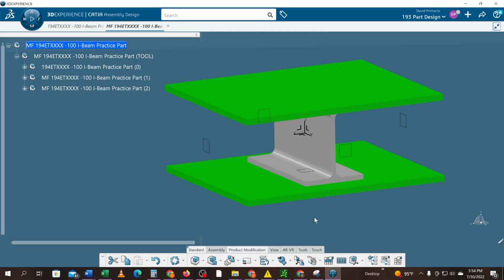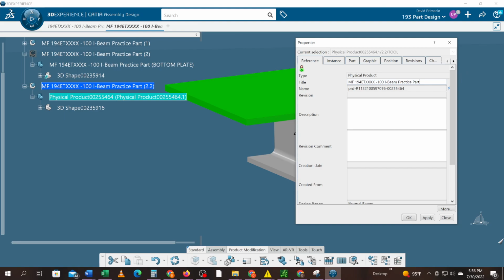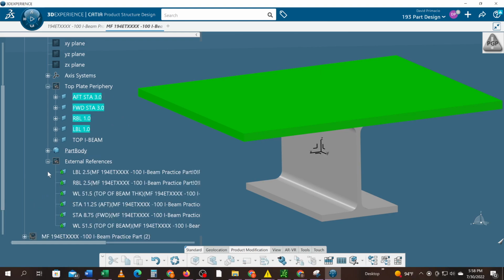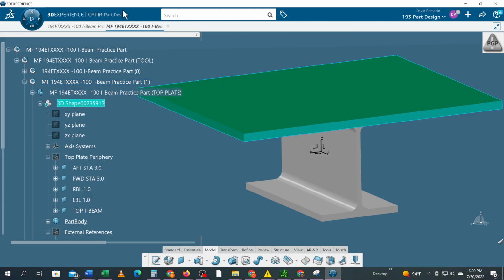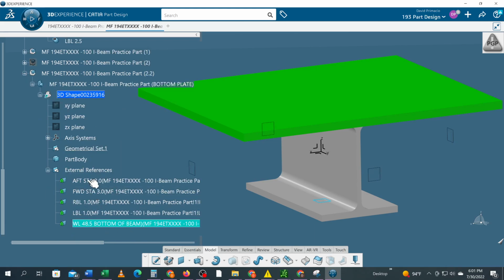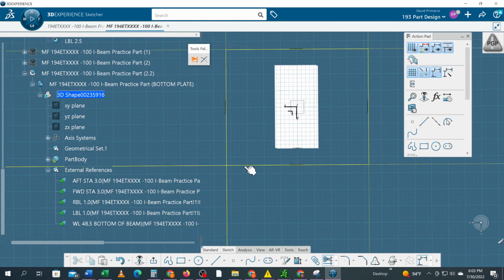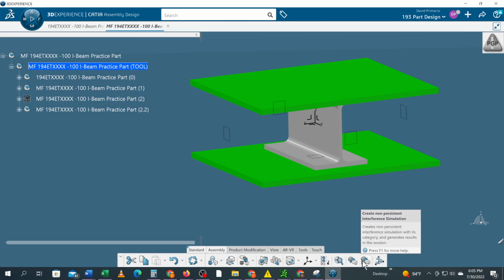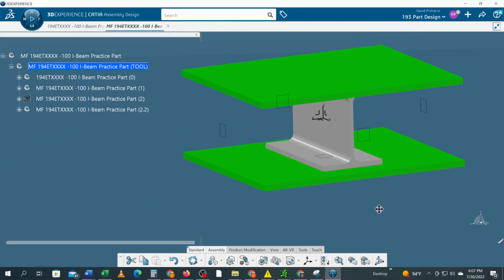Mold Fixture I Beam Practice part Relational Design Publish Product Structure 7 1 Bottom plate